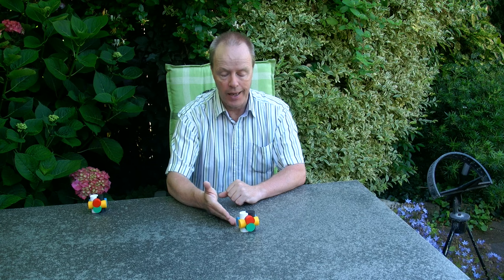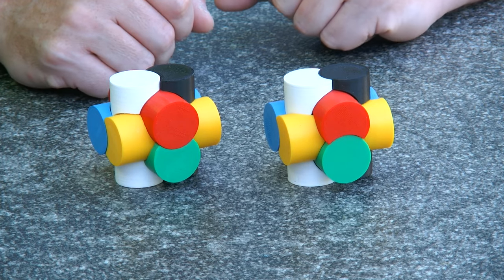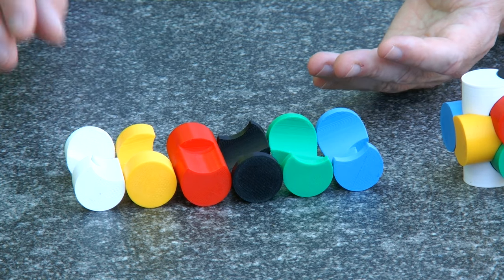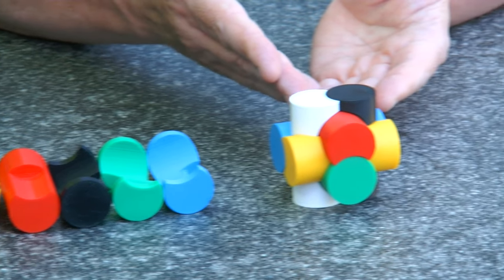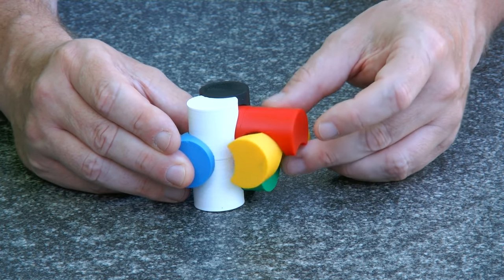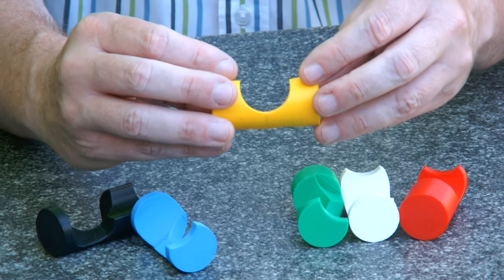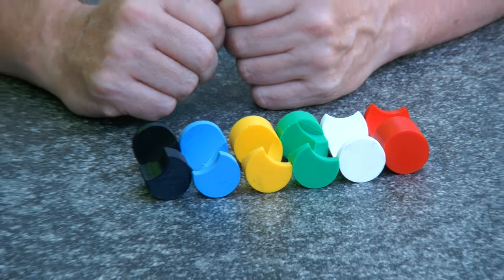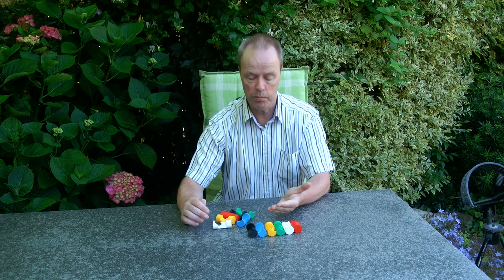OC Burr Too - What material should this puzzle be made of?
. OC Burr Too is a variation to OC Burr. It is an oversized basic six-piece burr. The object is to put together. The pieces fit into each other like the letters C and O put very close to each other. The puzzle is simple to solve, with a pleasantly looking solved result. The modification was made to make the puzzle easier to produce with classical "subtractive" manufacturing methods, like drilling and machining.